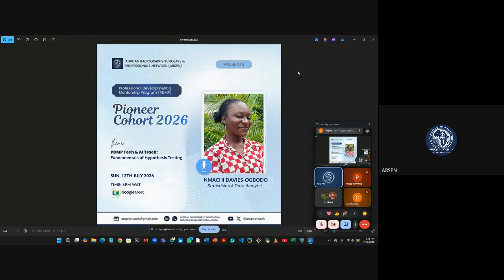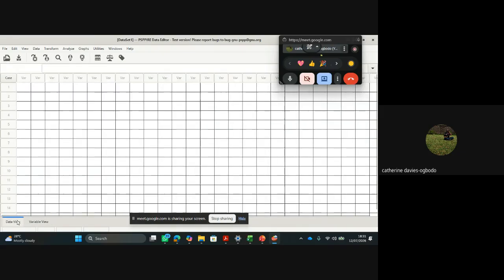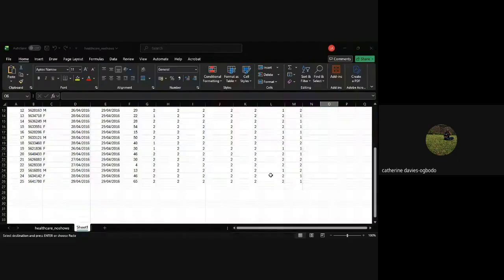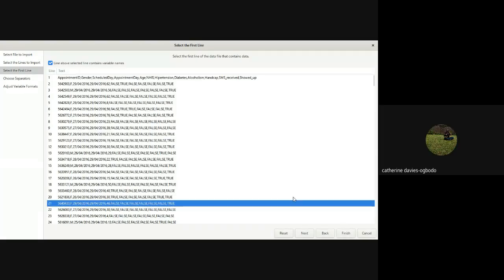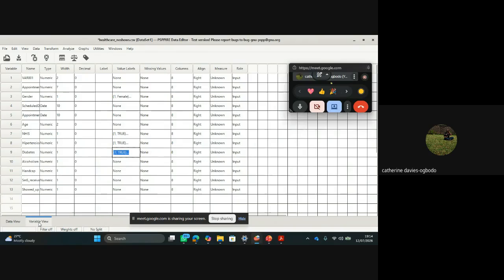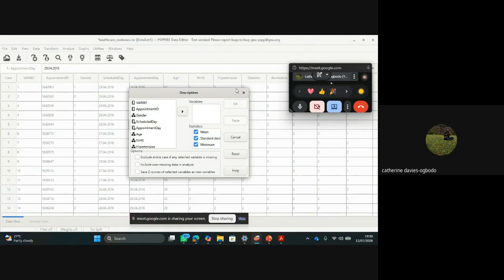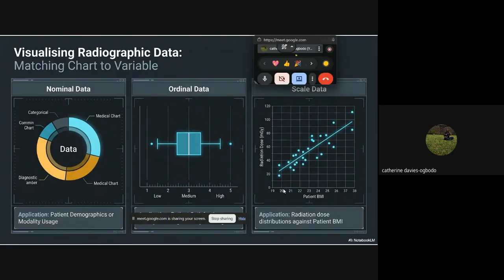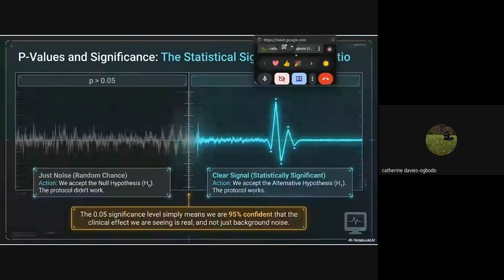2026 PDMP: Fundamentals of Hypothesis Testing